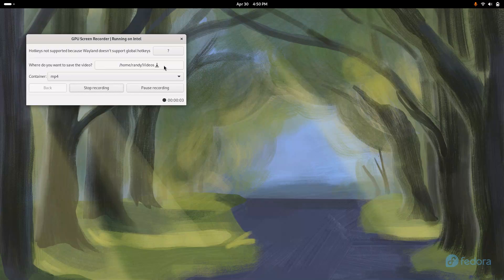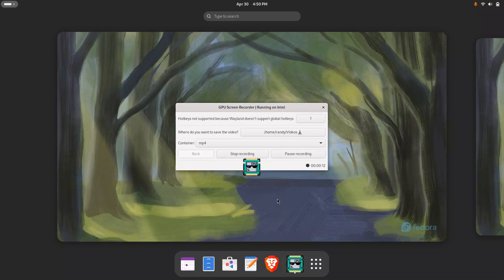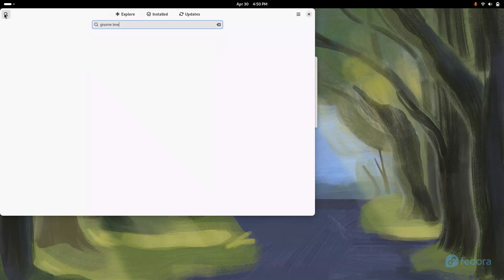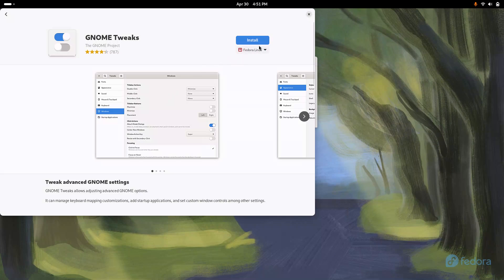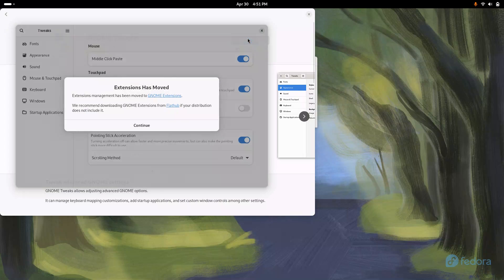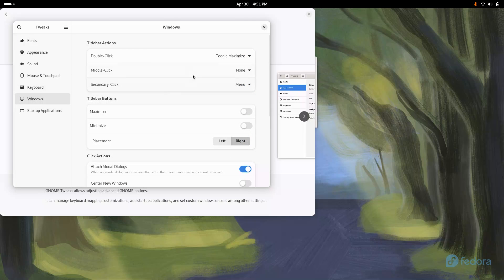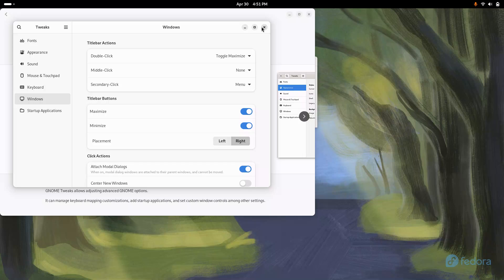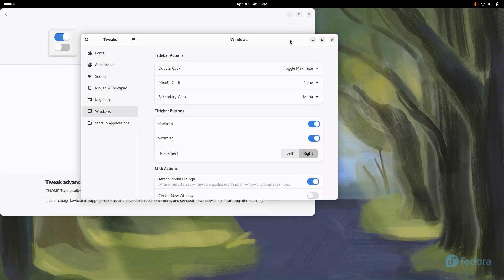Installing Gnome Tweaks to give Fedora a Minimize and Maximize Button!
Very simple video on how to get yourself a nice Minimize and Maximize button in Fedora 40 (GNOME).